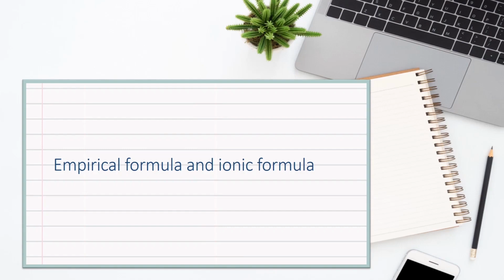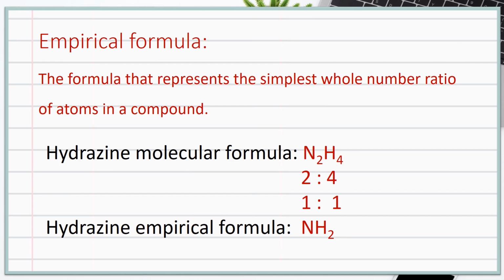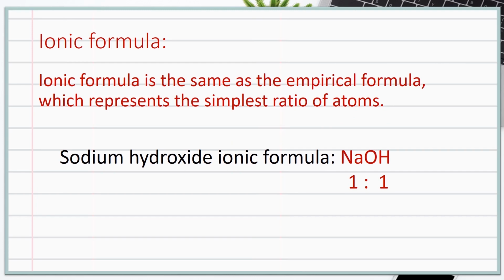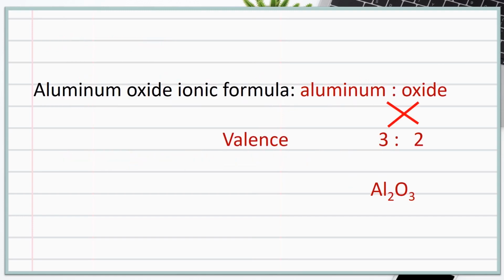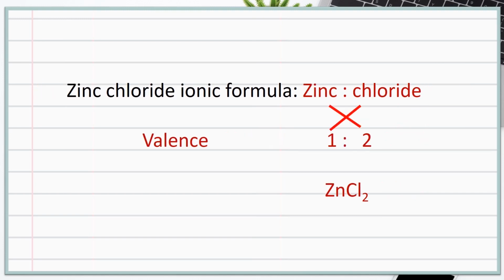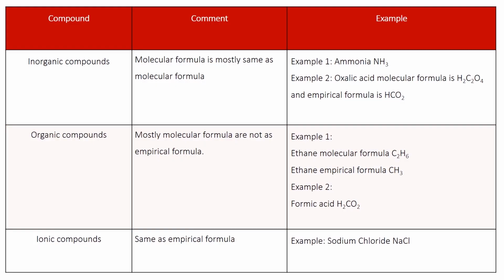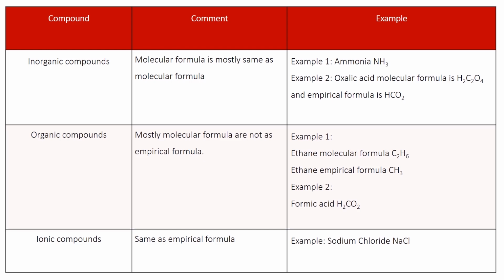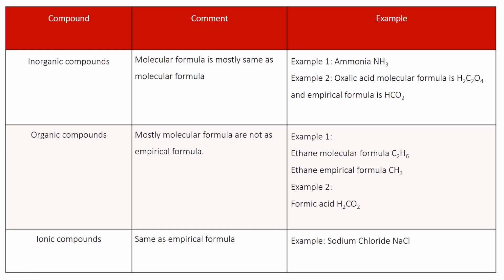Empirical and ionic formulas